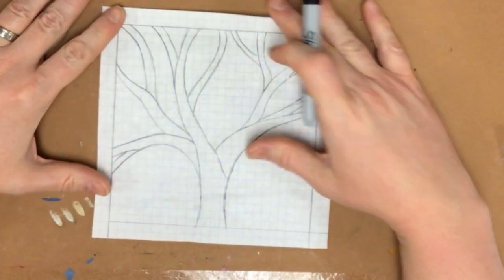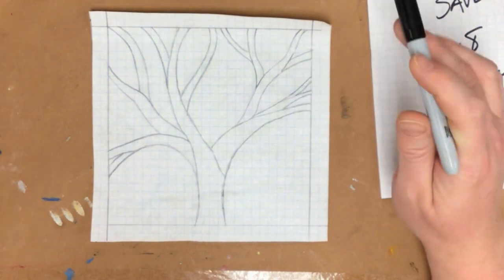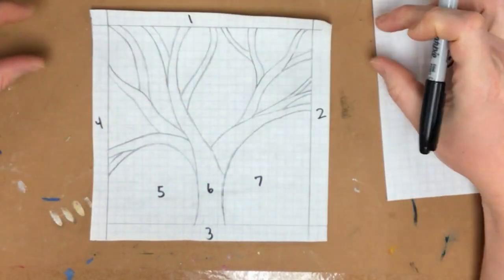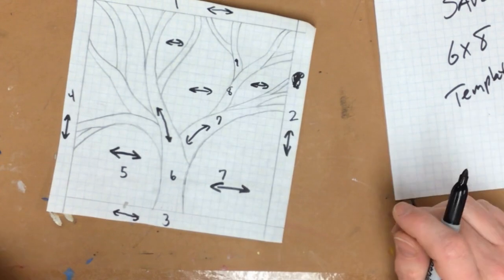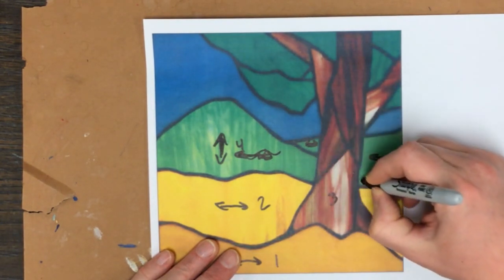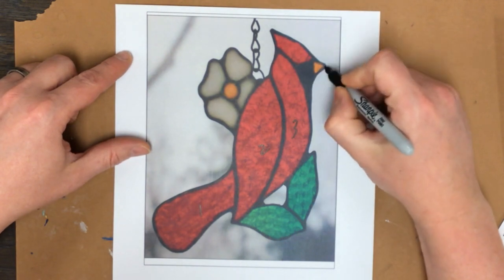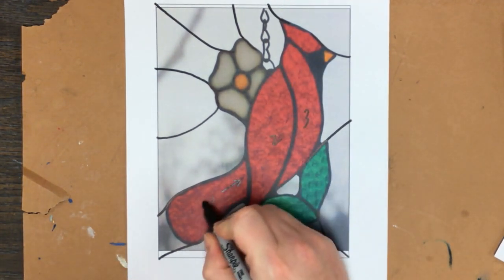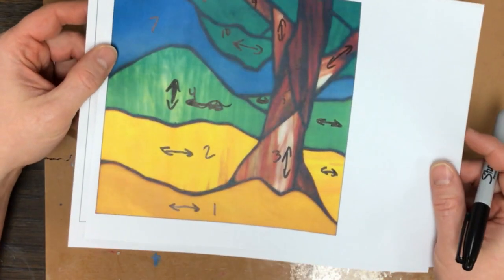Sculpture 1: How to Design and Label SG Project